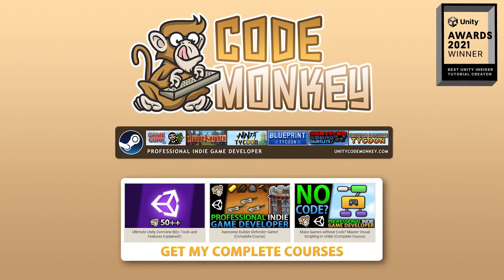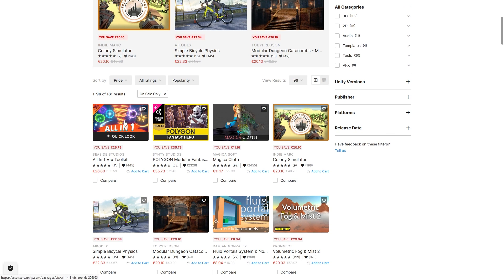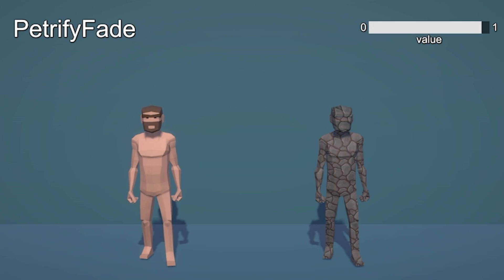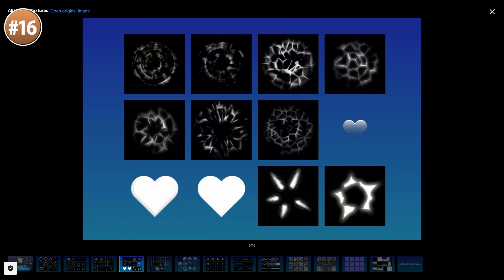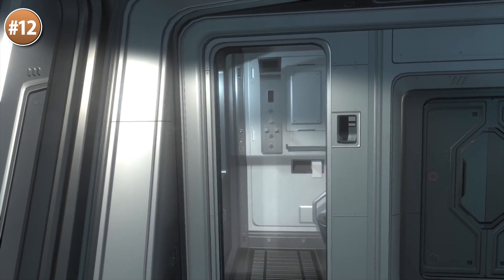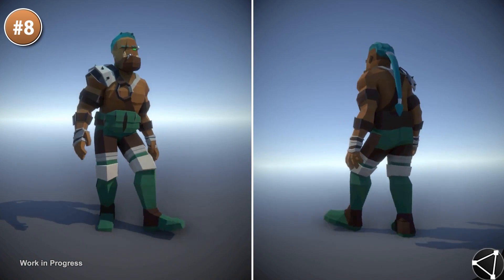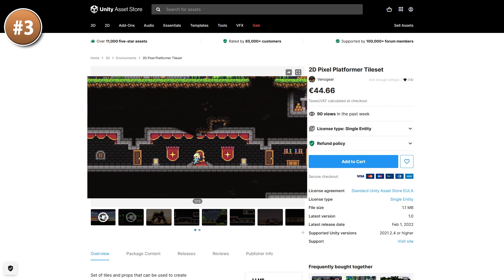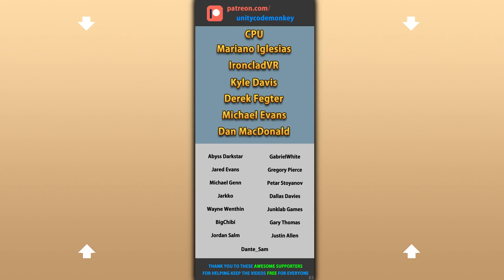TOP 20 Animations, VFX, Models MARCH 2022! | Unity Asset Store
💬 TOP 20 NEW Animations, VFX, Models released in MARCH 2022 on the Unity Asset Store!